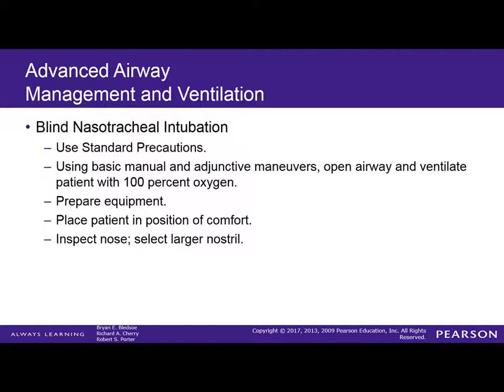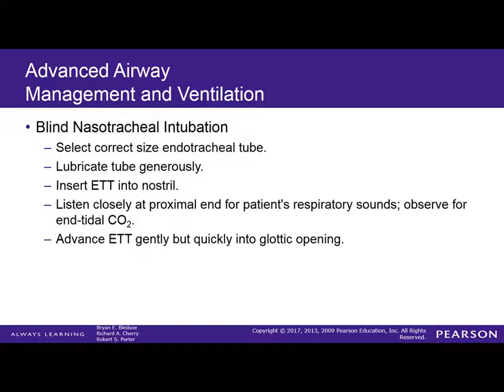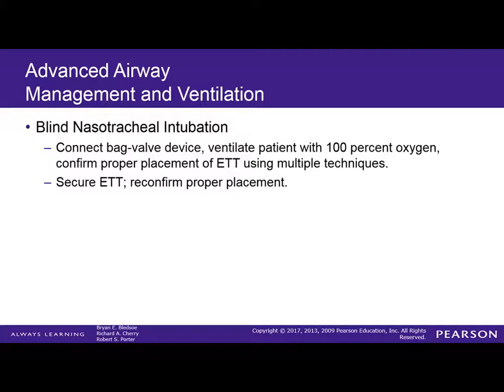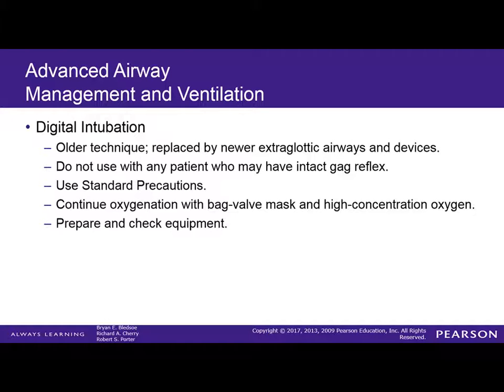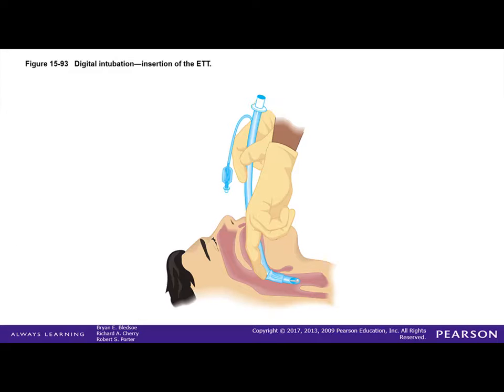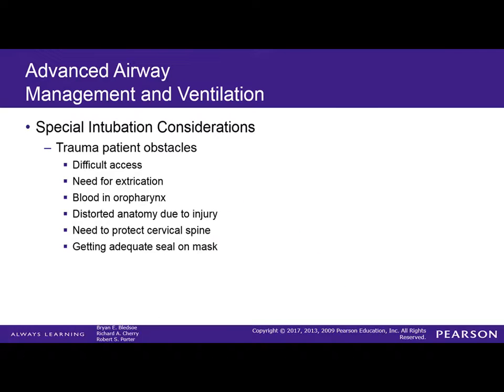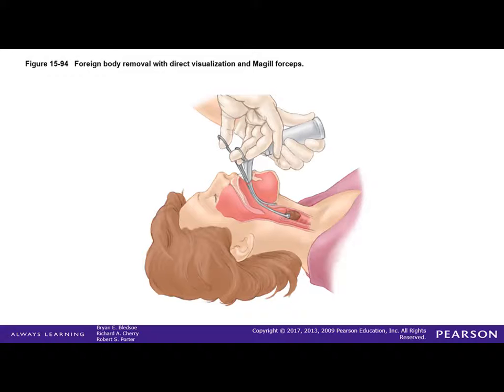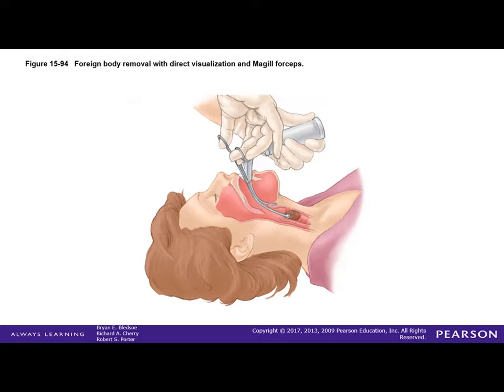Advanced Airways (Nasotracheal, Digital, and Trauma Intubations)